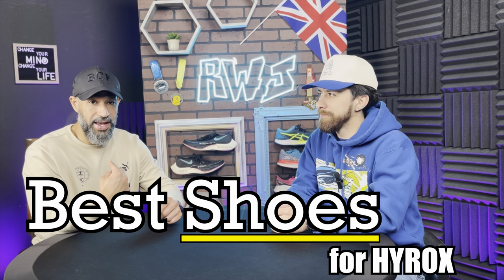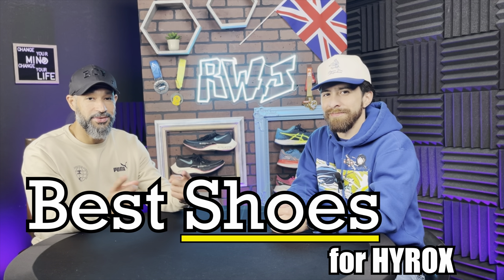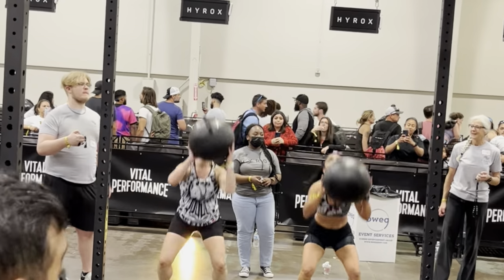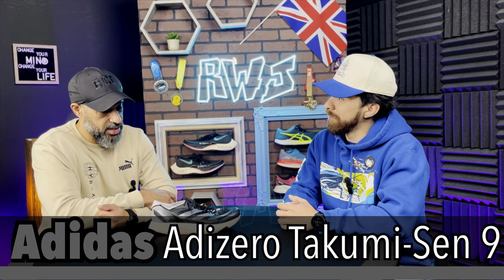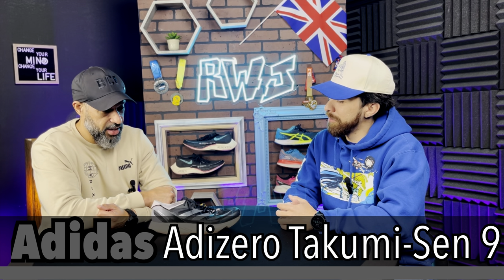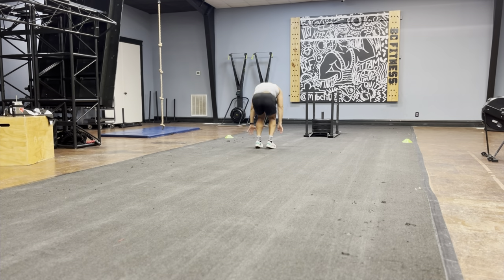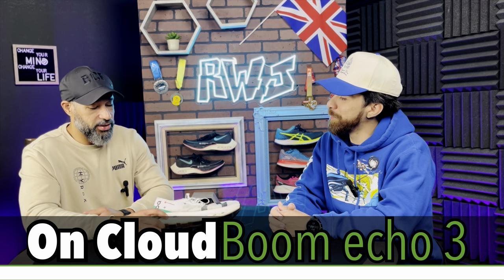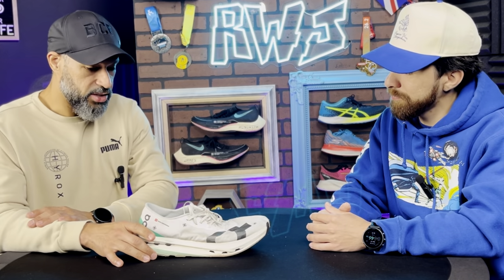Hyrox Showdown: The Ultimate Footwear Picks for Dominating the Fitness Competition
In this comprehensive video, we're taking a deep dive into the world of Hyrox competition footwear. Whether you're a seasoned athlete or just starting your fitness journey, choosing the right shoes can make all the difference. Join us as we break down the top shoe options for tackling the unique challenges of a Hyrox event. From grip and durability to comfort and support, we've got you covered. Don't miss this essential guide to ensure you're well-prepared to conquer your next Hyrox competition. Lace up, get ready, and let's step into the world of ultimate fitness footwear!